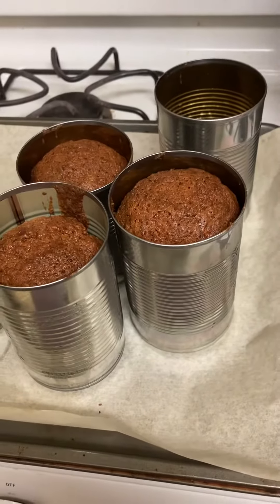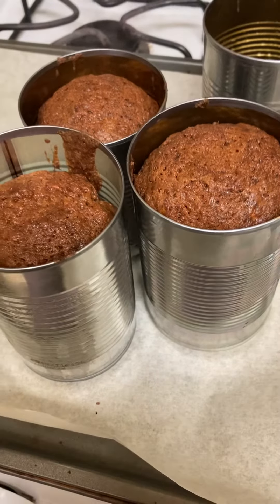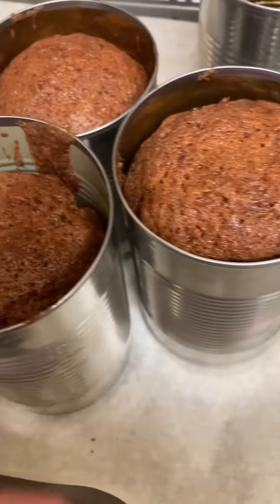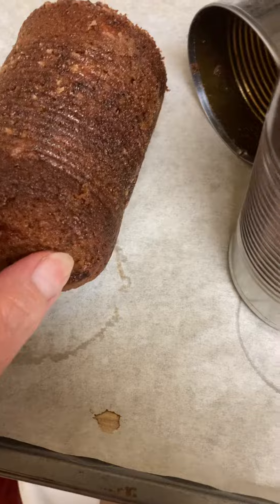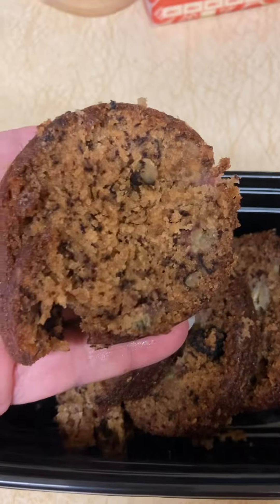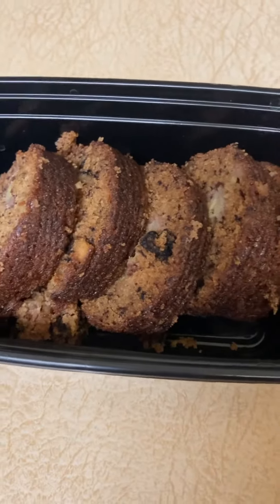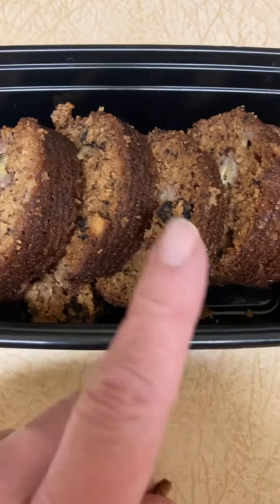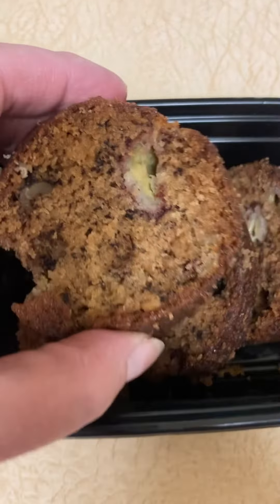My homemade banana bread!!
Showing my homemade banana bread.
I cook them in cans to get the beauty circle coin bread slices.

Thank you for being part of our pups and crochet family we luv u all

I’ll get back on track after I get rid of this cold.

Happy Mail
Cindy Bredwell
Rantoul Illinois
61866